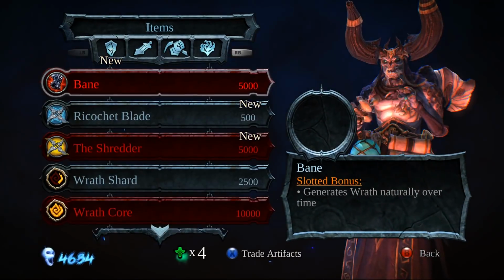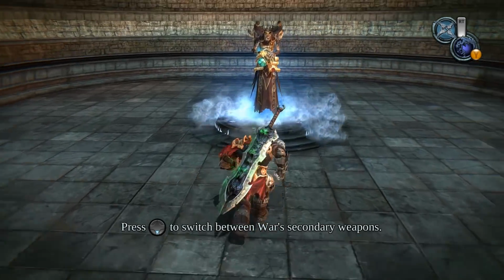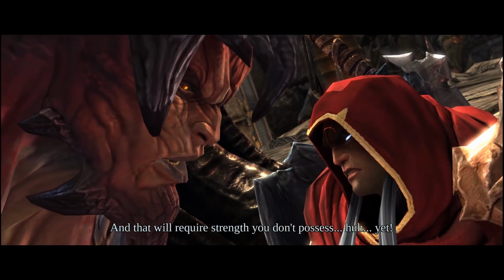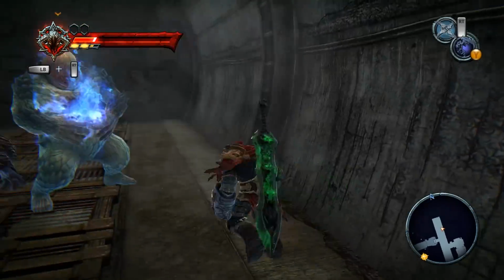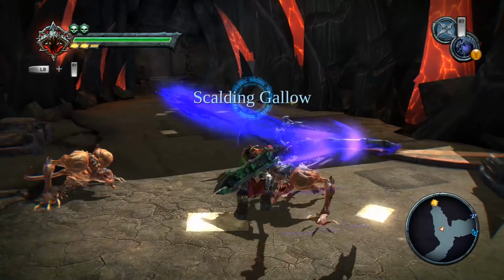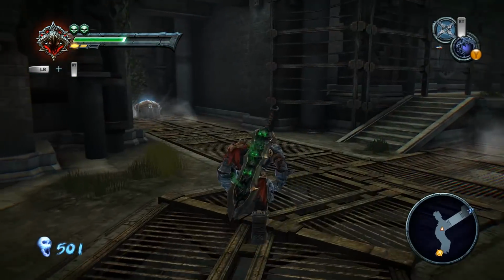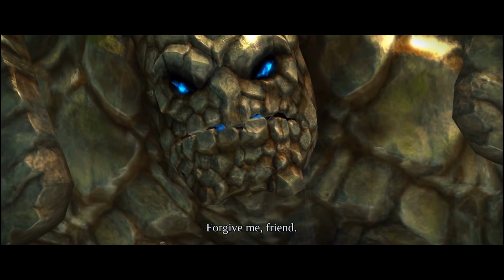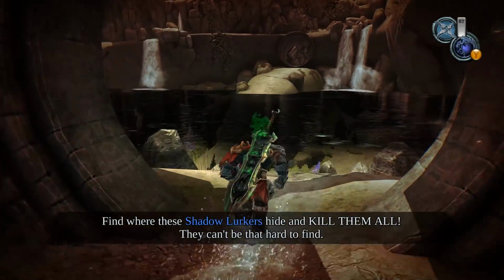Let's Play Darksiders: Warmastered Edition - Part 6 - Leave Them Alone!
Deceived by the forces of evil into prematurely bringing about the end of the world, War – the first Horseman of the Apocalypse – stands accused of breaking the sacred law by inciting a war between Heaven and Hell. In the slaughter that ensued, the demonic forces defeated the heavenly hosts and laid claim to the Earth.

Brought before the sacred Charred Council, War is indicted for his crimes and stripped of his powers. Dishonored and facing his own death, War is given the opportunity to return to Earth to search for the truth and punish those responsible.

Hunted by a vengeful group of Angels, War must take on the forces of Hell, forge uneasy alliances with the very demons he hunts, and journey across the ravaged remains of the Earth on his quest for vengeance and vindication.